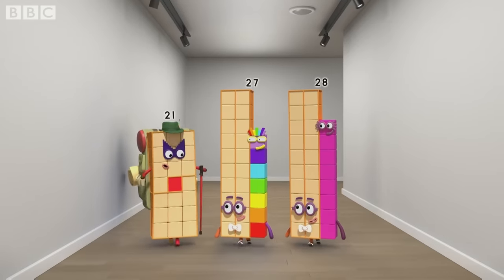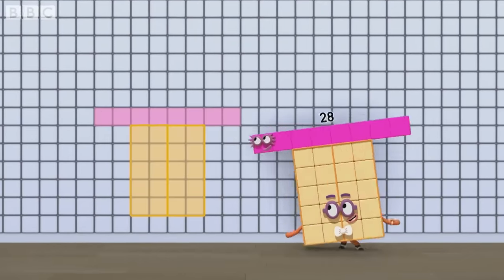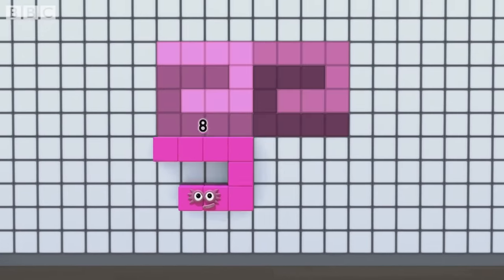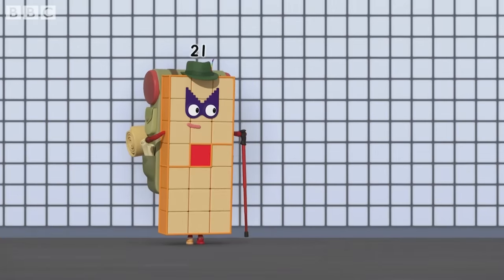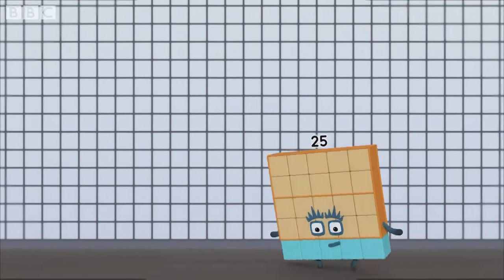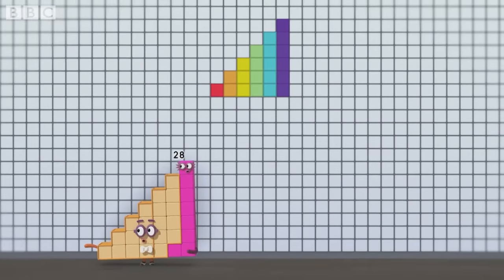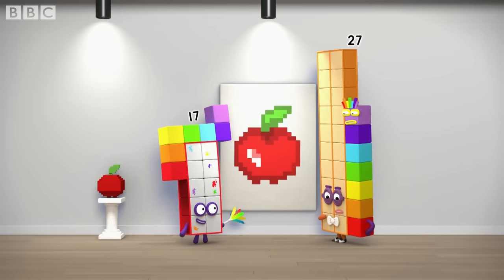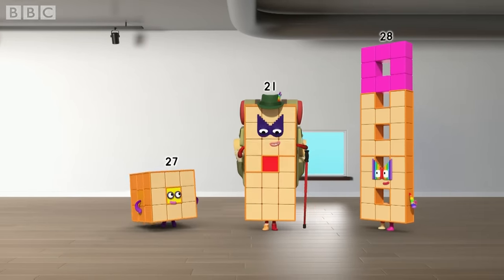@Numberblocks- Making Patterns ⠗✨ | Season 5 Full Episode 12 | Learn to Count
The Numberblocks want to teach you about patterns.